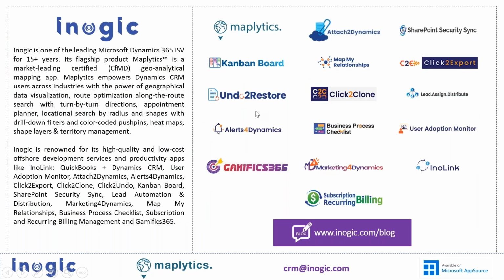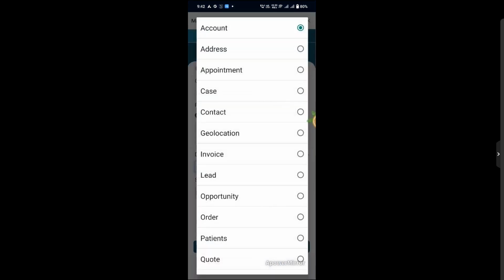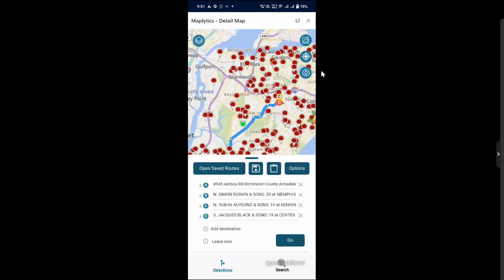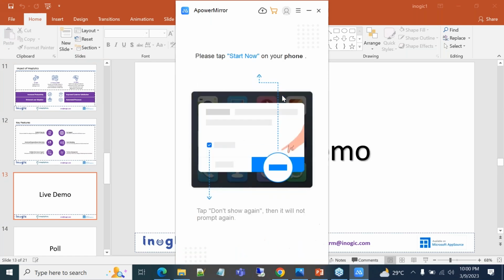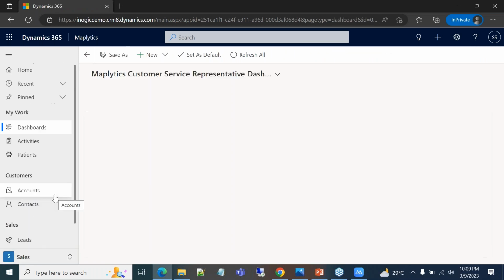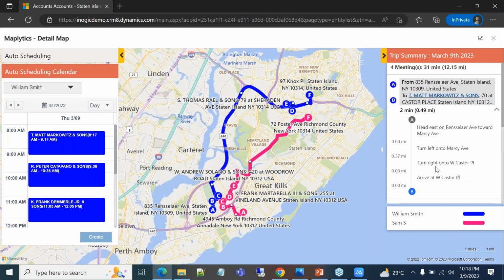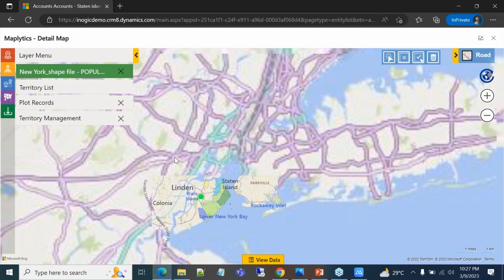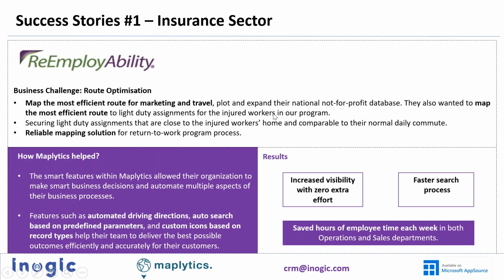Ride the location intelligence tide with Territory Management, Auto Scheduling, Route Tracking, etc.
Looking to optimize your business processes and save costs? Look no further than Maplytics! Whether you're a sales manager, field service manager, or C-suite executive, our webinar has a comprehensive overview of your favourite Maps integration app for Microsoft Dynamics 365 CRM / Dataverse and its powerful location-based intelligence features. With Maplytics, you can manage sales territories, find nearby clients, plot optimized travel routes, schedule appointments, and much more.

Maplytics is a 5 star rated preferred app on Microsoft AppSource and seamlessly integrates Microsoft Dynamics 365 CRM data for the best of your location intelligence needs. By overlaying data in a map-based visualization, Maplytics enables easy comprehension and quick decision-making. Don't miss out on the opportunity to experience the endless possibilities of Maplytics and the power of location intelligence.

Here are some of the key highlights showcased during the webinar:
• Esri Support- overlay with real-time ArcGIS Feature Layers
• Multiple Datasource Support- maximize support for record plotting
• Mobile UI upscale- upgraded interface and look of mobile app
• Actual and Proposed Route Tracking- view planned and traveled routes
• Auto Scheduling - plot Auto-Scheduling Calendar and analyze Trip Summary Panel
• Territory Management- create, align, and re-align balanced business territories